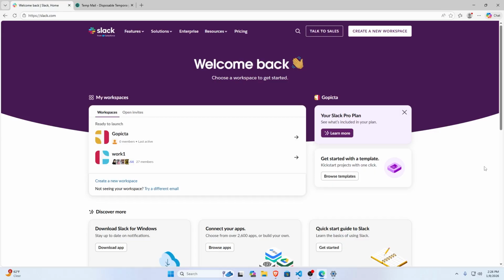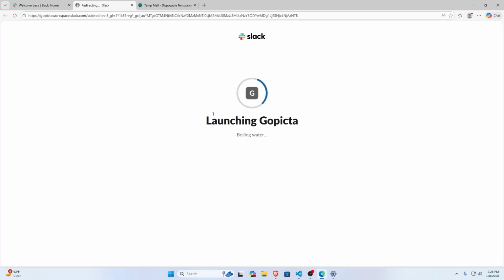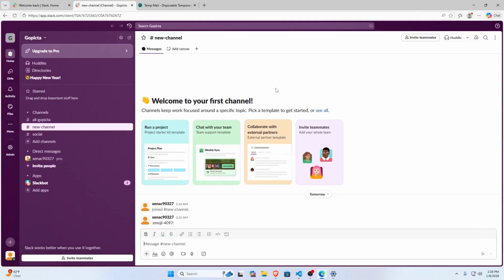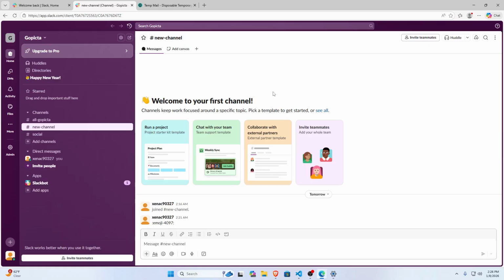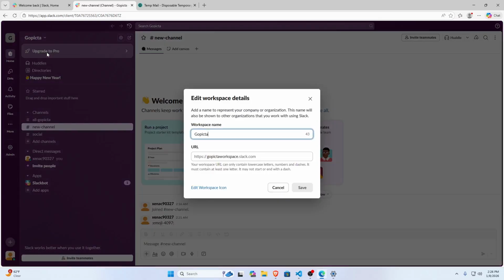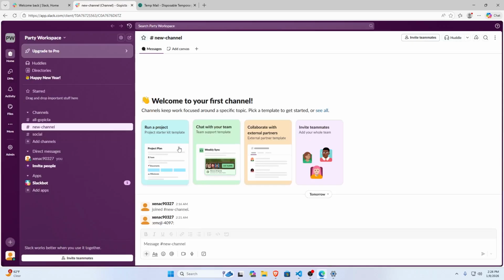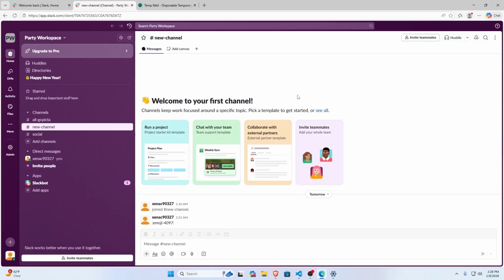How to Rename Workspace in Slack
A quick tutorial on, how to rename workspace in Slack.